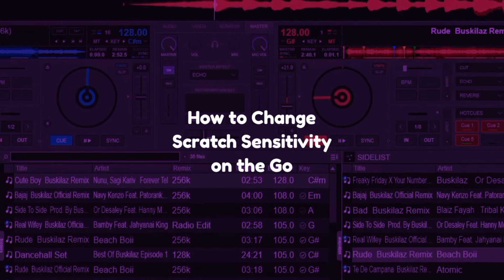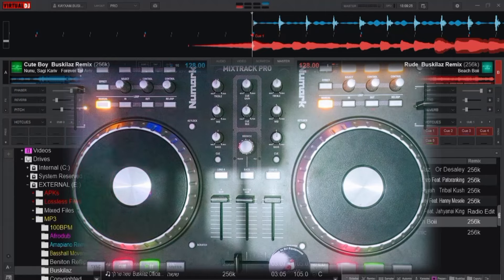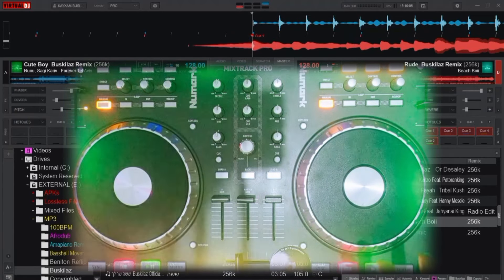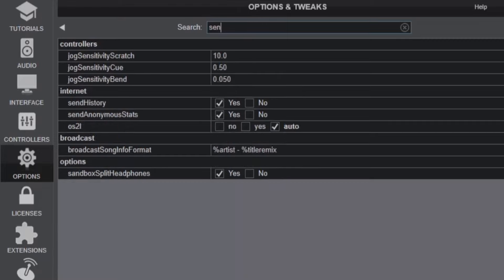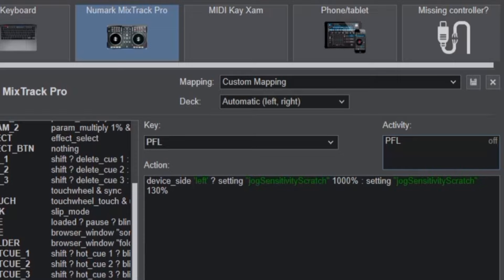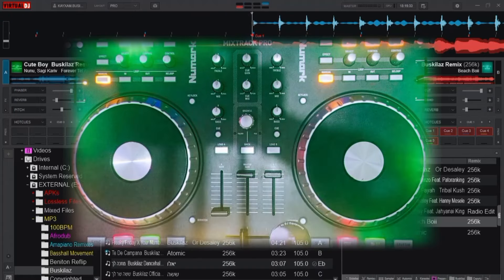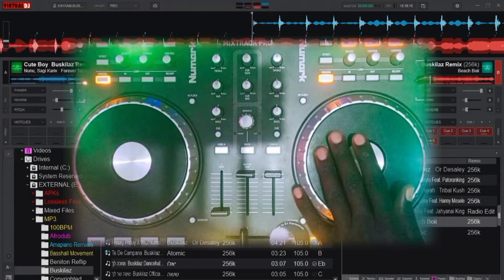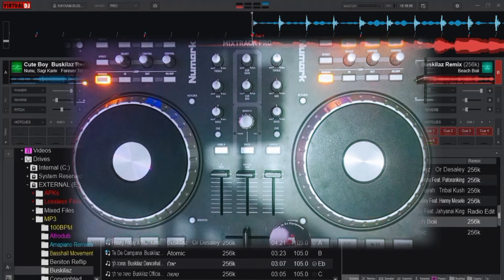Virtual Dj Hacks: How to Quickly Change the Jog Scratch Sensitivity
Master Virtual DJ 2024: Quick Jog Wheel Sensitivity Adjustment. Welcome to my latest tutorial on mastering Virtual DJ 2024! In this comprehensive guide, I'll show you how to swiftly tweak the jog wheel sensitivity for optimal scratching performance.

I'll walk you through the simple steps to customize your setup to suit your scratching style. Enhance your DJ skills and take your mixes to the next level with this easy-to-follow tutorial.

Don't miss out on maximizing your potential - hit play now and revolutionize your Virtual DJ experience!